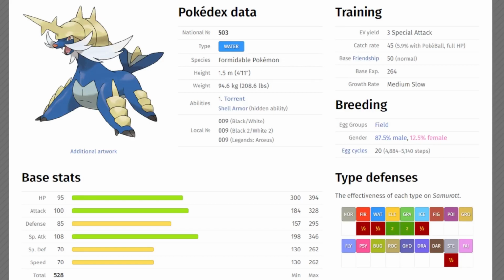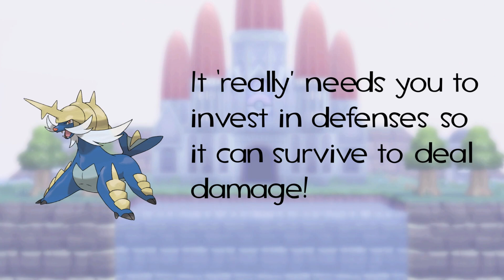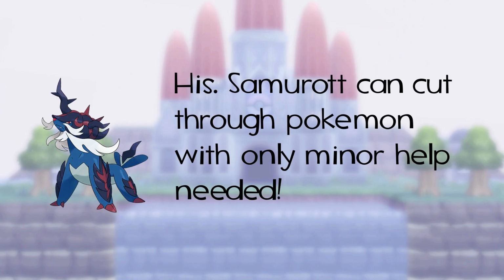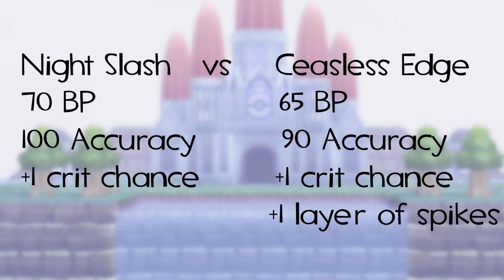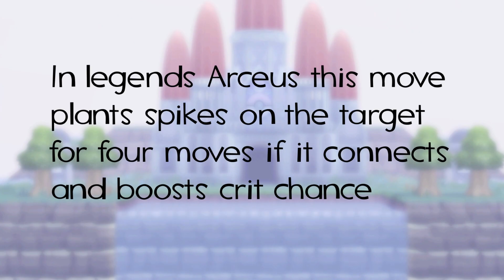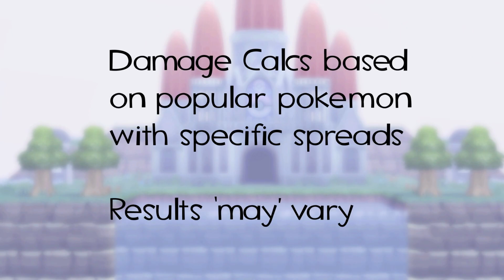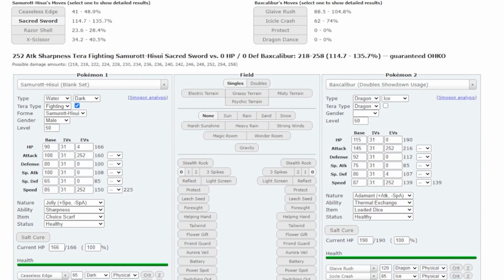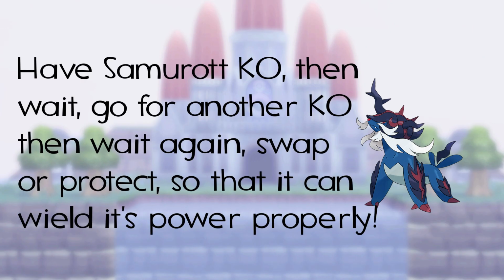Hisuian Samurott will Slice through the Competition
With Zoroark taking the spotlight, the Reshiram sees the slicing power of a Samurott take the new spotlight, with it's power and skills in Hisui, Samurott will surely make a dent in VGC, where other Hisuian Pokemon may struggle!

Reshiram Image used in thumbnail/video courtesy of official FedoraReshiramGaming Channel Artist @Ghostless